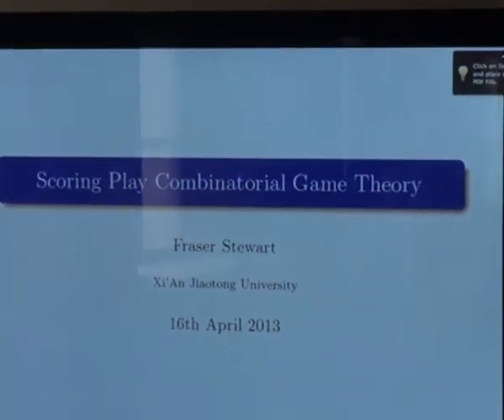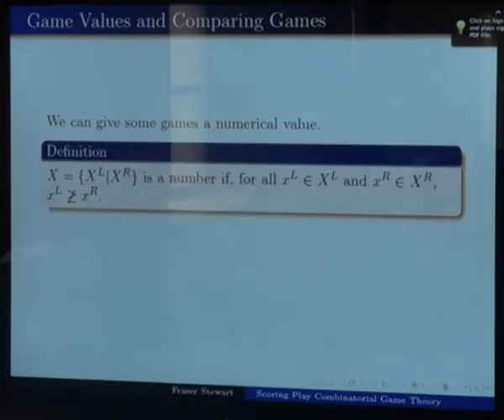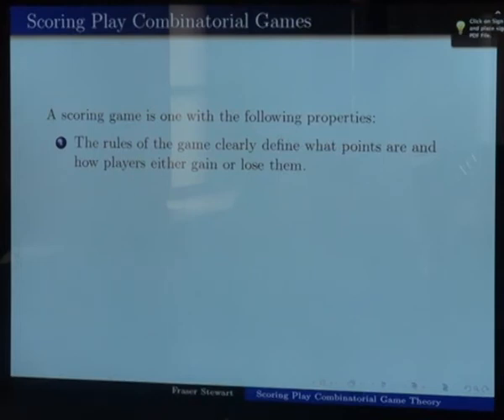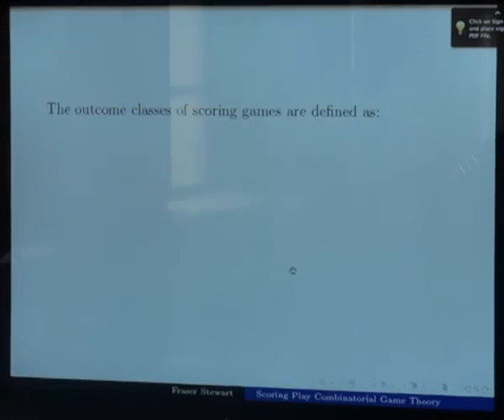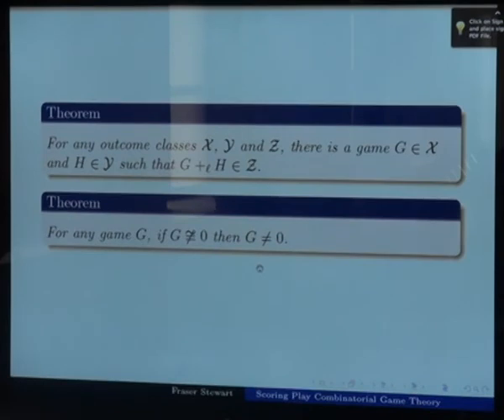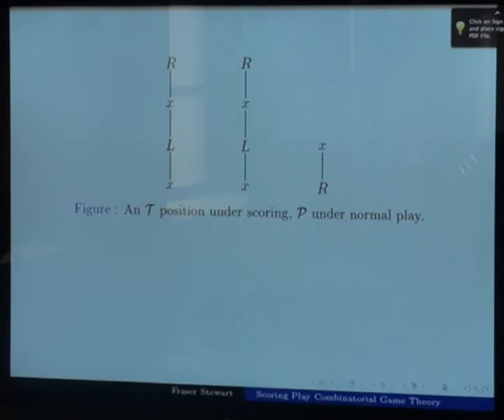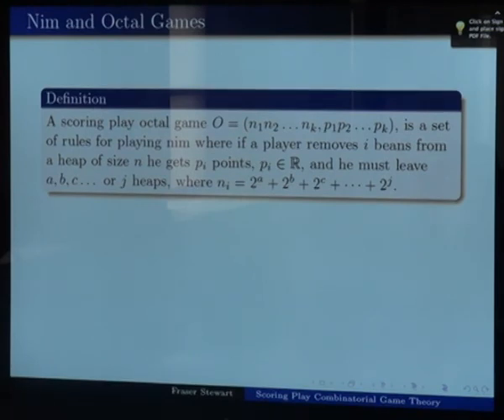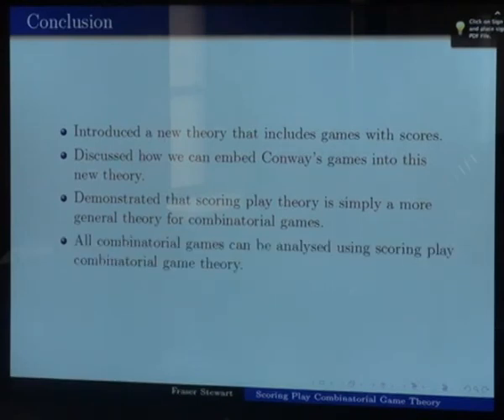Scoring Play Combinatorial Game Theory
A talk I gave to my department recently about my theories on scoring games.